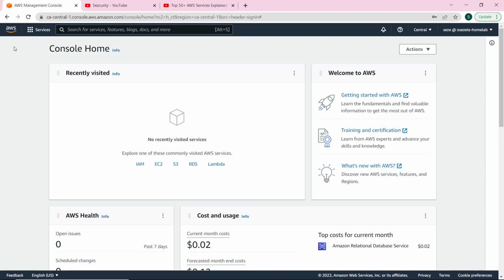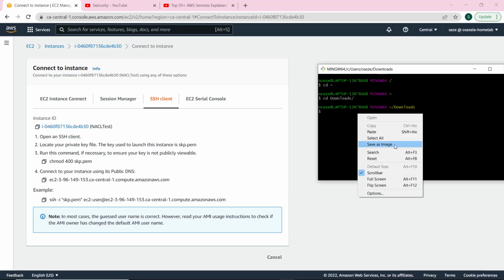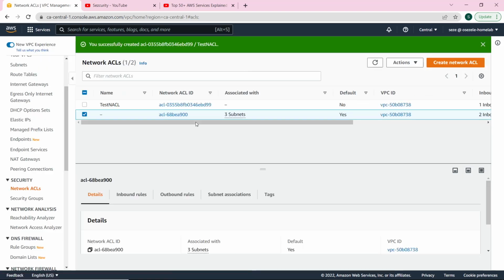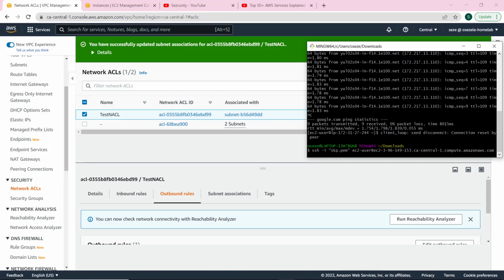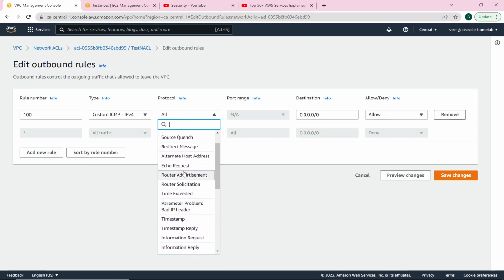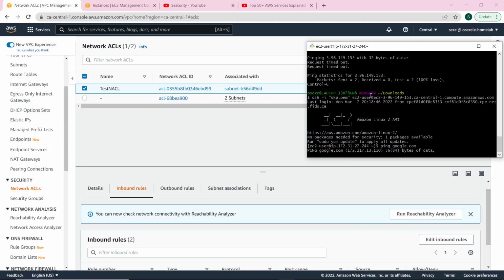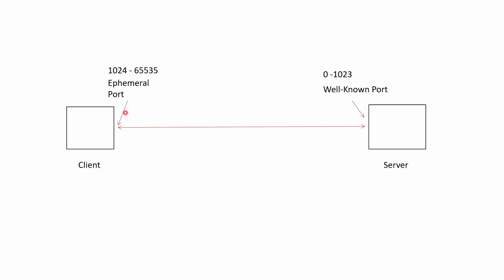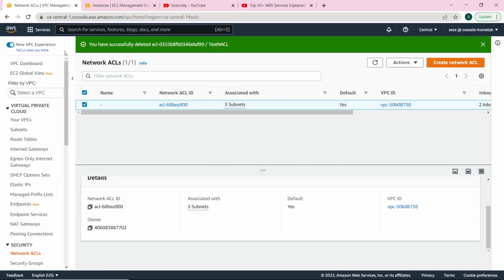Network Access Control Lists (NACLs) on AWS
In this video I demo the stateless nature of Network Access Control Lists. NACLs are the subnet level firewalls on AWS.